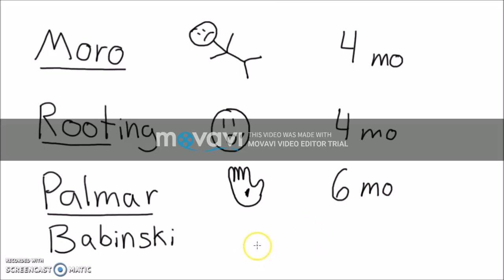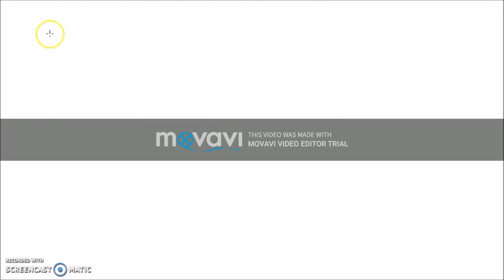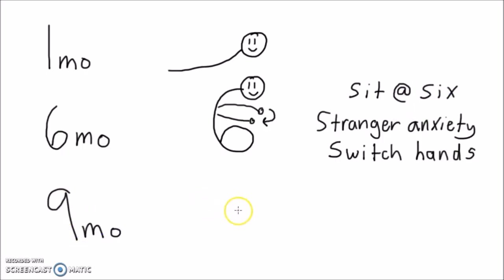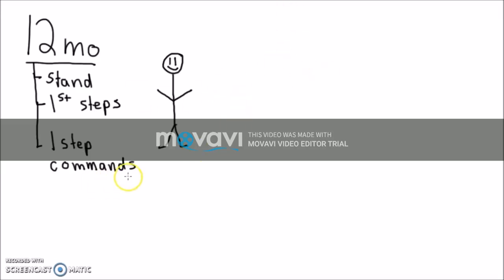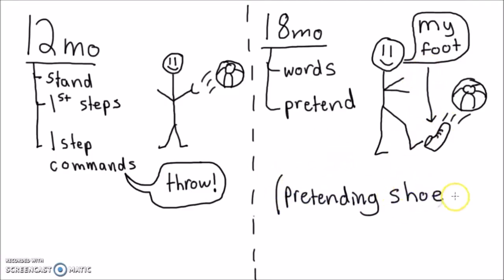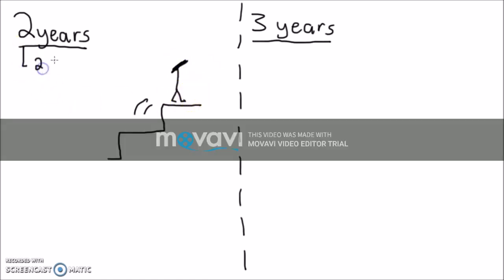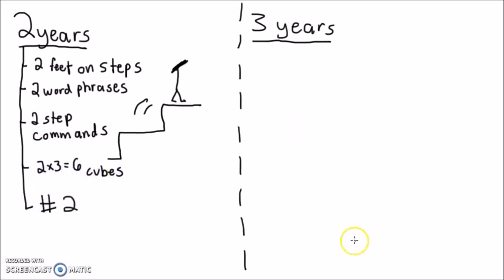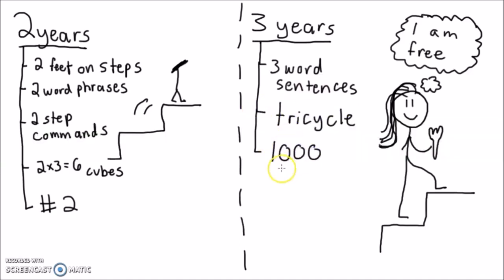U1B - Group 2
Bierneza
Cezar
Chiong
Chiu